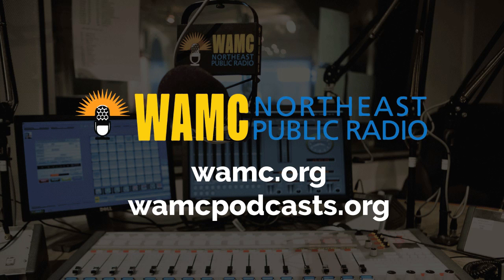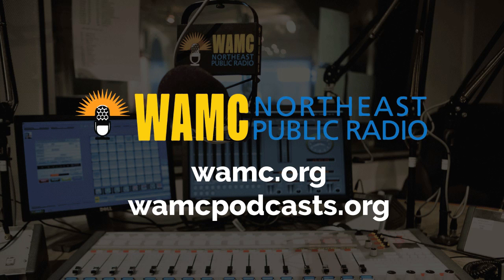Atmospheric study and shoeing horses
The April 8th solar eclipse will be a once-in-a-lifetime experience for millions. We’ll meet students who are using balloons to study the celestial event.

And what’s better than a sturdy pair of shoes? Horseshoes, that is. We’ll learn about a program that is educating future farriers.